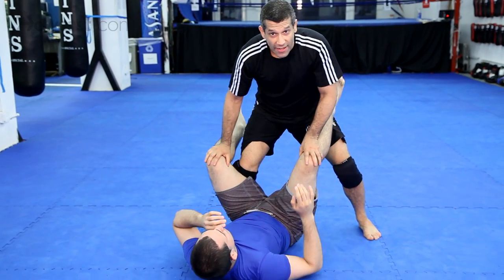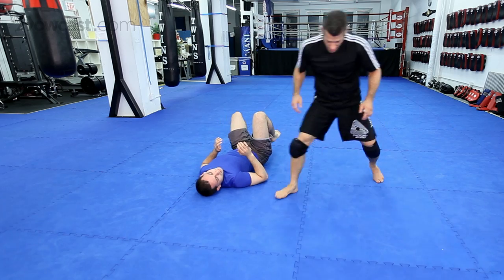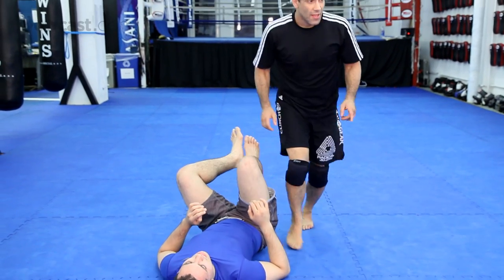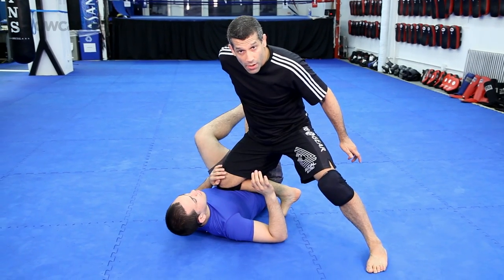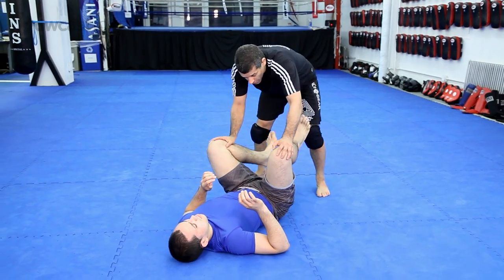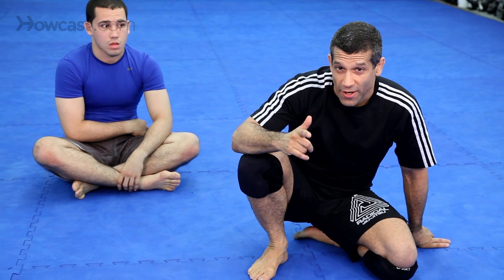Basic Passing the Open Guard Techniques | MMA Fighting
Like these MMA lessons !!!

All right guys now were are gonna talk about passing the open guard. I'd prefer to pass than to break the guard, with the standing guard break, or punch my way through the guard. I don't like to break the guard sitting as much as possible. So that leaves me standing, in the person's open guard. So. We have a lot of different standing guard breaks.

Here...Here...Here. Now. He has open guard. Basic passing. Toria. Very basic. Stepping to the side. Step in. Go right here near the belt. OK. Step to the side. Near the belt. Step. Step step... If you have his feet, that's OK too. Here, don't do this. Step. Step step. 'K. Now. We are gonna use that same step. Exact same step in a little bit more advanced way. OK. Same step. But I'm gonna switch to, he's kicking me. And switch the one leg. And step in this way. Pull. This like so. Here. Here. ? faster than ? Here. Boom. Find your leg control. Here. Shin control. Here. Both landing in the inner belt.

That's our first way of passing the open guard.